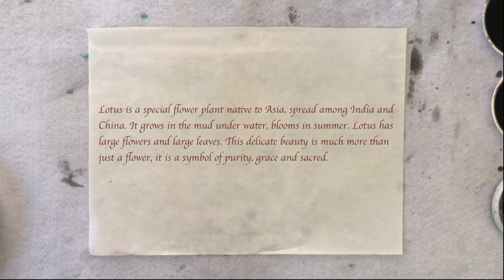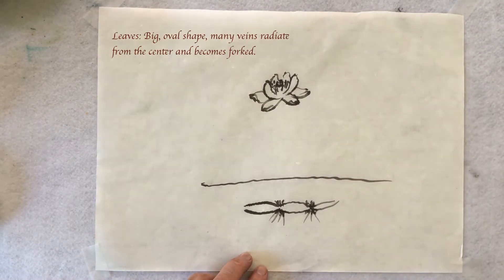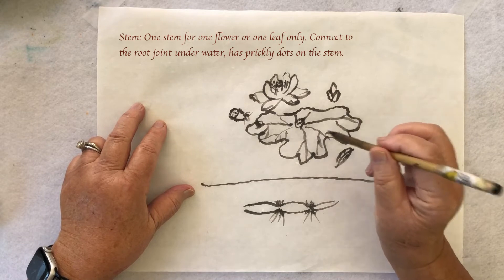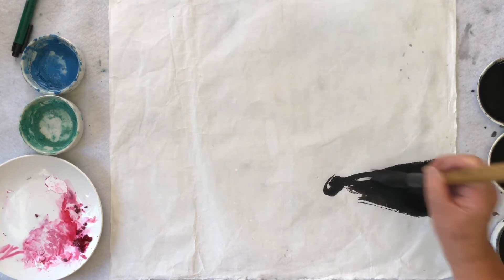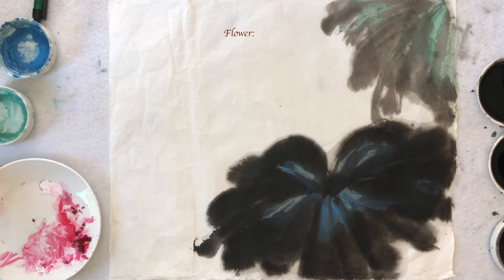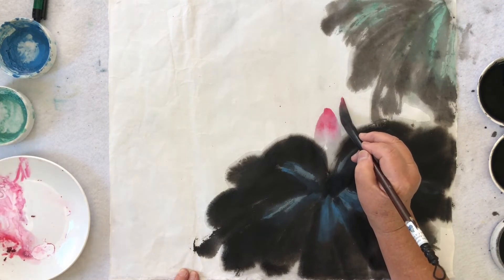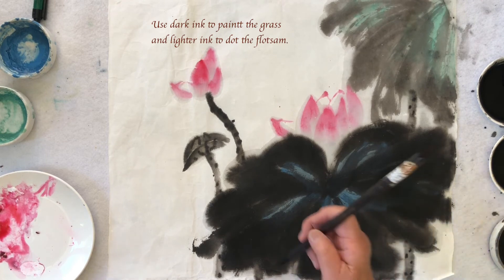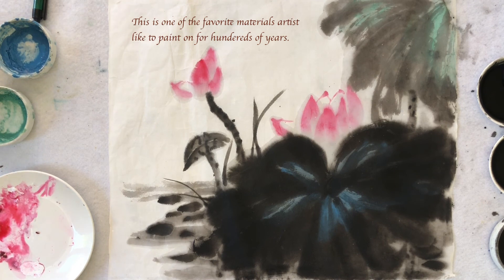Lotus (荷花) with Vena Chen (锺维娜) Loving Chinese Brush Painting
Here are a few unique perspective techniques used in Landscape Painting:
Create a high horizon: This precludes the need for uniting sky and ground, divided by the natural horizon of sight by means of vertical lines ad mass. So a painting, can have foreground, middle ground and far away…
Also, painting can show movements. A painting can show river passing through mountains, villages,…etc in a few feet of paper. In the painting, one can have the virtual experience of passing through the country depicted.
Contemporary Chinese artists may use vanishing point perspective, the traditional one may use Scatter point perspective. Instead of symmetry, Chinese painting prefer the principle of balance.  The tree with the rock, the subject with blank space … This is asymmetrical, but perfectly poised.

Landscape painting encompasses many variety of subjects, mountain, water, trees, human, animals, structures, etc.  In the next 10 sessions, I intend to demonstrate the traditional techniques in each area.  One by one with ink only.  I will show you different compositions and styles.

I was fortunate to have the privilege to learn from my master Nien-Tsu Hu (胡念祖), who is a very talented and accomplished landscape artist in China. Sadly, he passed away in 2019.  I took private lessons with him in New York for a few years. I have never stopped practicing since and I stayed in contact with my teacher until his passing.

I would very much like to share with you what I have learned from my master.  We will start with the traditional techniques to build a solid foundation. While keeping the spirit and essence of the traditions, combine that with the modern concept to create your very own beautiful landscape painting.  It is my goal to introduce and help you grasp and hopefully enjoy this very special art form.  The precious gift from our culture.
A special Thank You for his wonderful music to Jonathan Segev / Garden of Serenity.